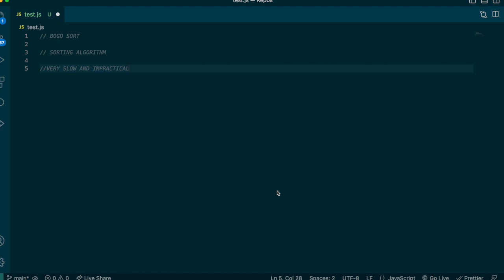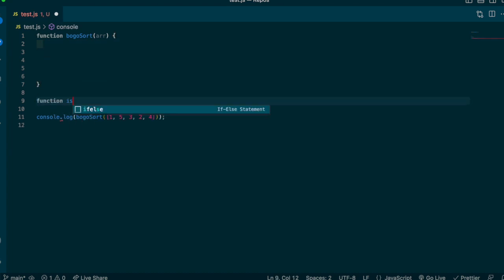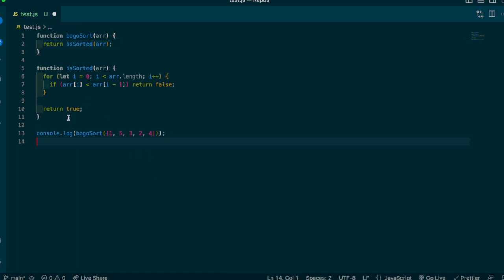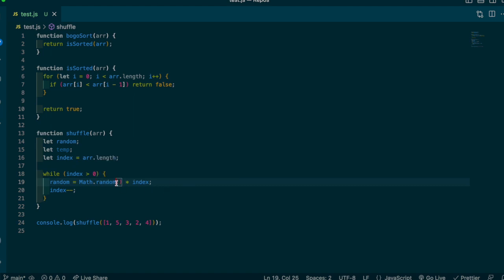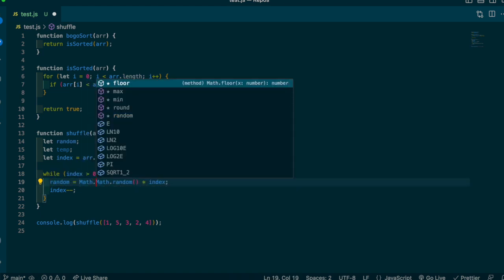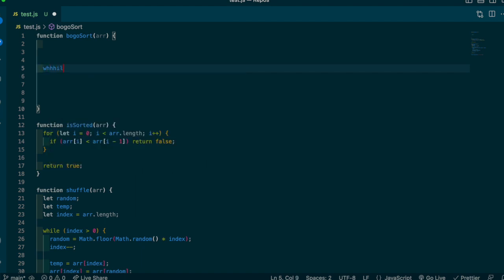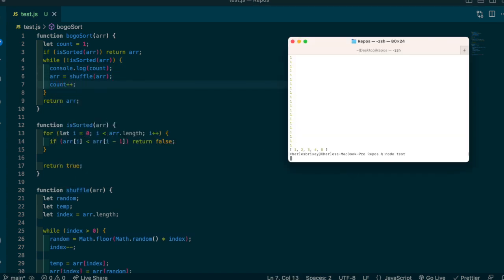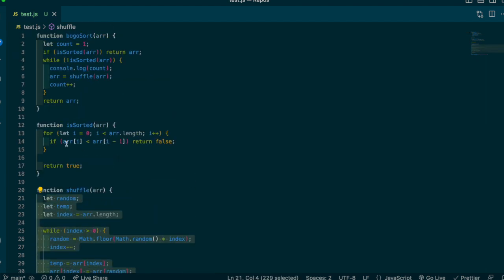Bogo Sort JavaScript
Bogo Sort is an obnoxiously slow sorting algorithm that no developer in their right mind would use! Bogo Sort relies on random numbers to swap array indices in the hopes of procuring a sorted array. As I show in this video, producing a sorted array is highly unlikely and the algorithm is not performant in the slightest. So why waste your time learning about Bogo Sort? To become a better programmer of course!

Chapters:
0:00 Intro
0:26 Coding Bogo Sort
13:15 Outro